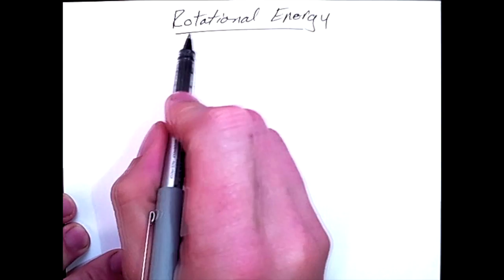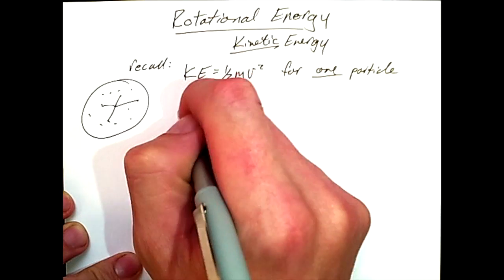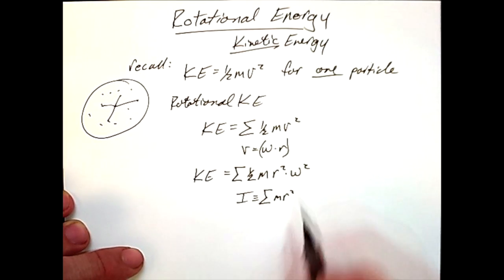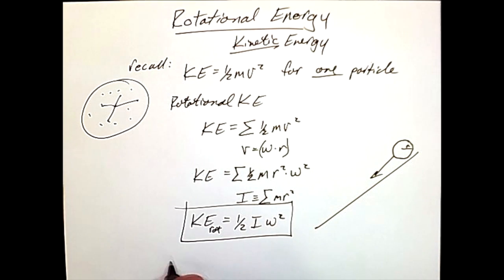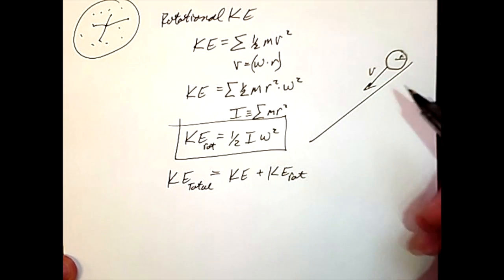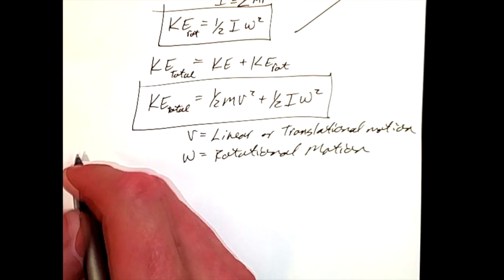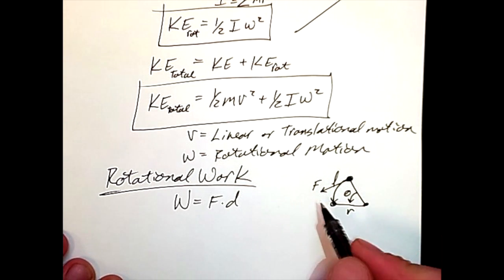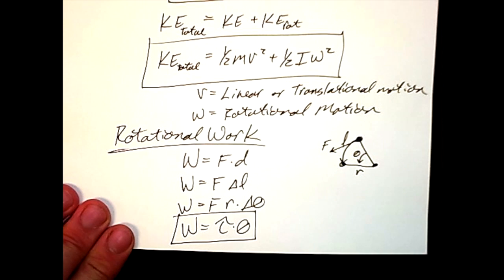Rotational Energy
This video is about Rotational Energy